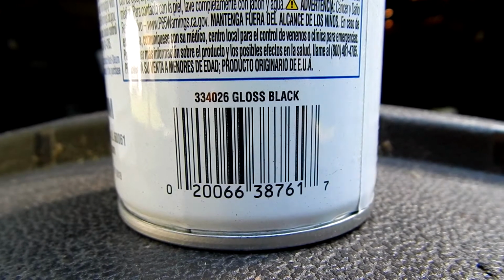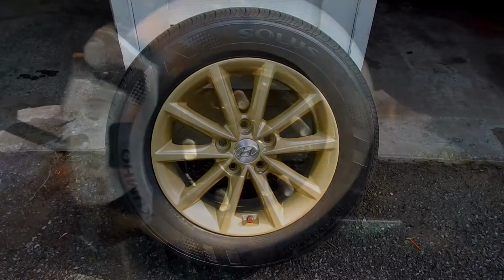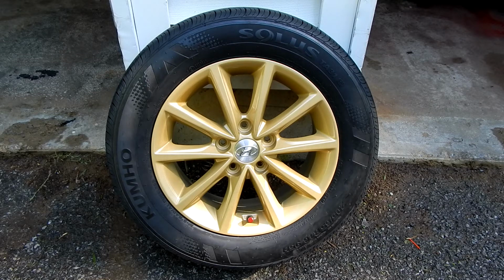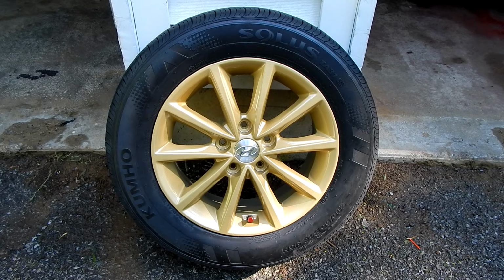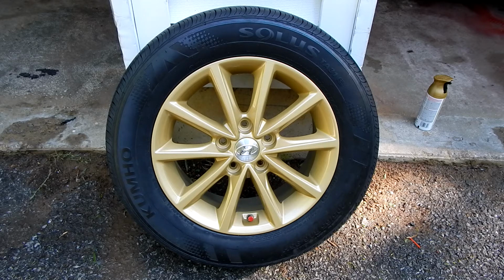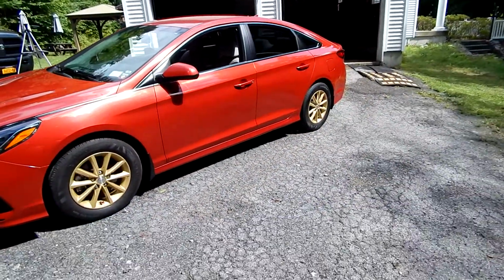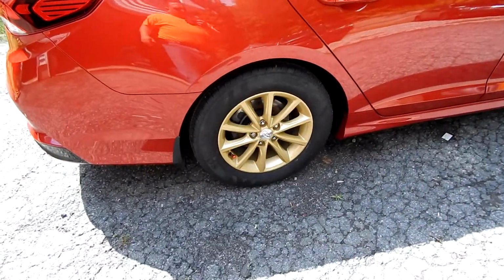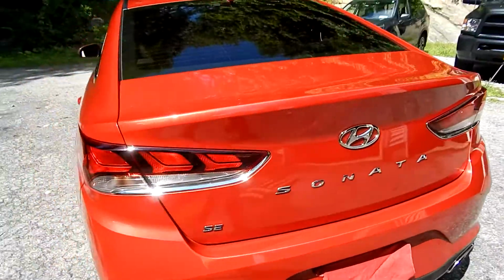My 2019 Sonata’s Repainted Wheels & Wheel Hubs – 07/12/2020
So, it is the next day after I jacked up my 2019 Hyundai Sonata-SE. I show the painted wheel hubs and the paint I used (Rust-Oleum # 334026). I then go on to show what my wheels look like painted with the Rust-Oleum Pure Gold (#342506) & my future plans with them; one of those plans being getting my car the rims off of a 2020 Sonata-SE (Hyundai Part #52910-L0110) if my finances allow for it.